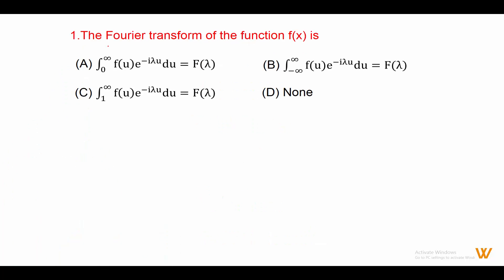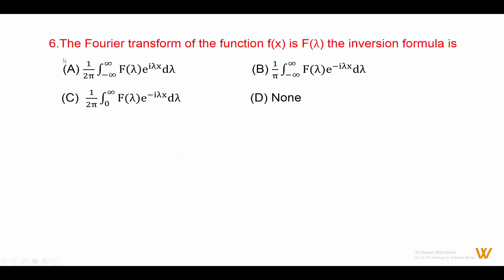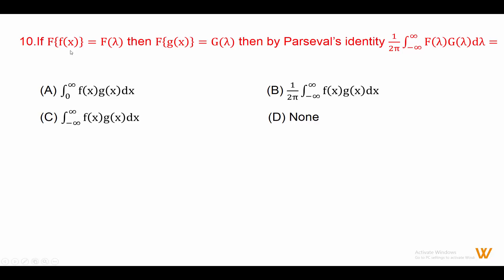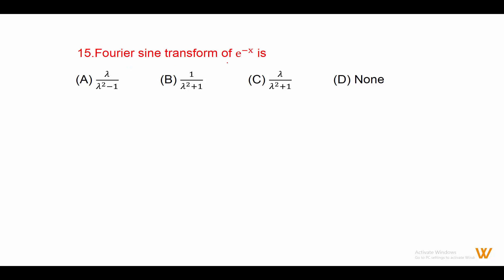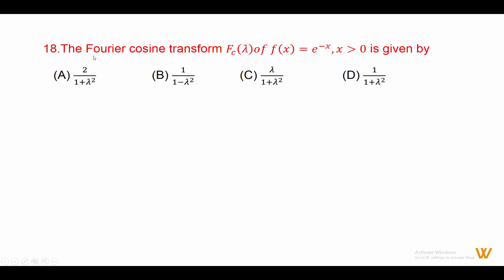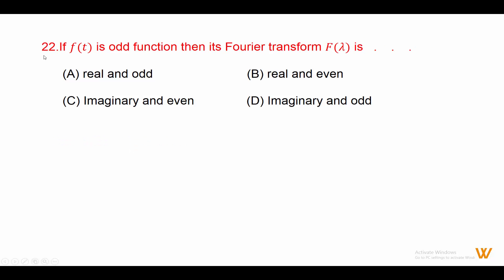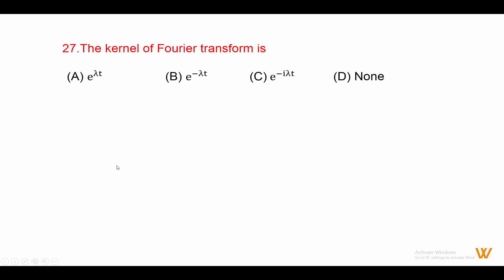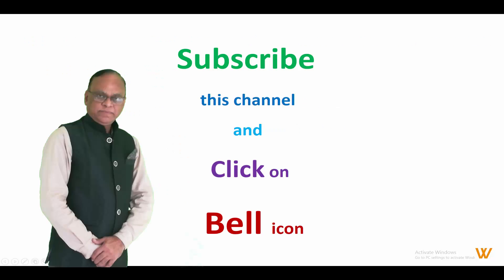MCQ of Fourier Transforms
T.Y.B.Sc. | MTH-505 | Integral Transform | MCQ of Fourier Transform, Properties of Fourier Transform and Inverse Fourier Transform